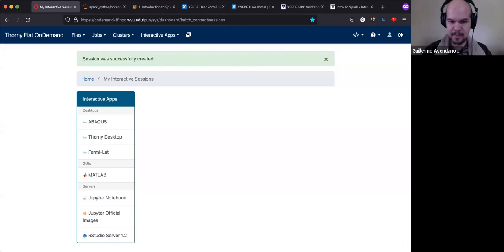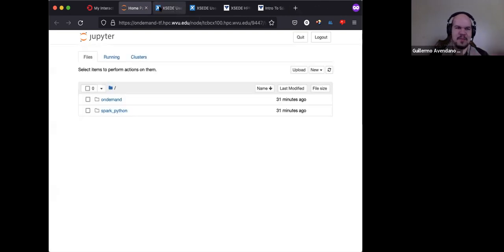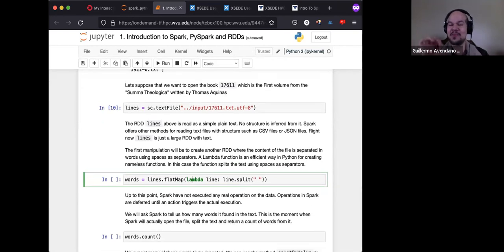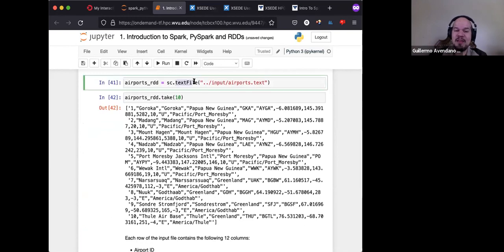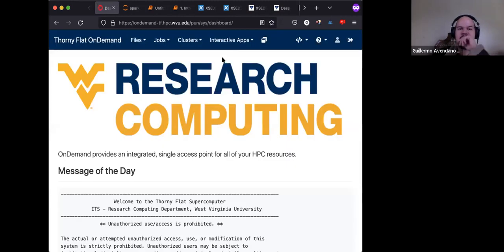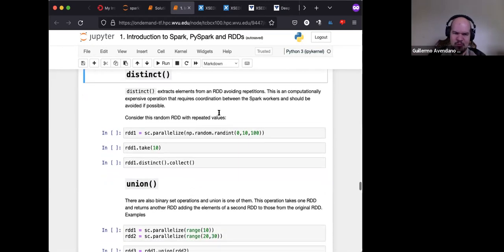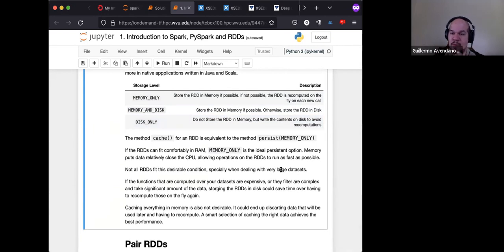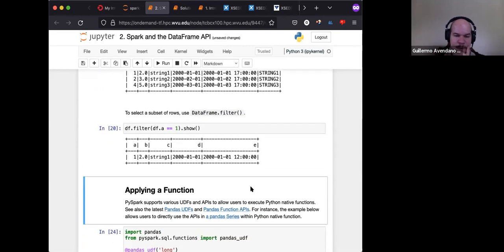Big Data and Machine Learning with PySpark (Day 1)